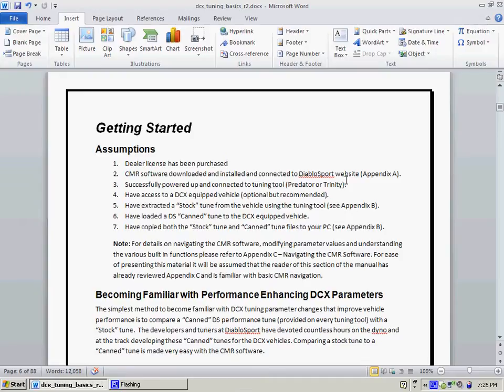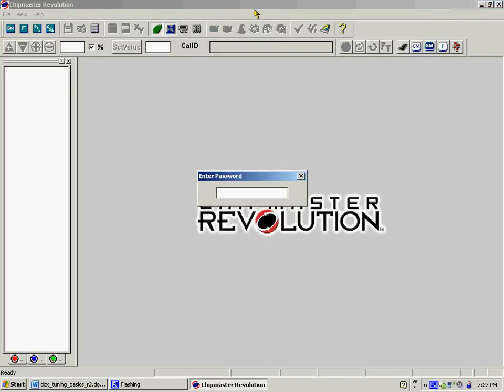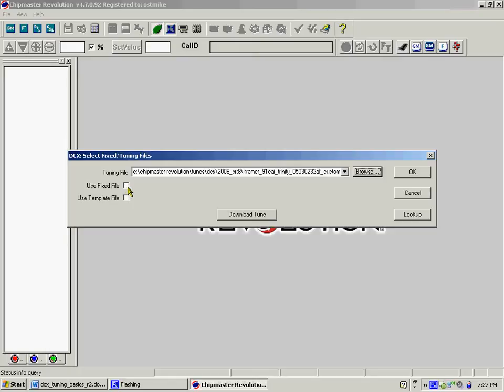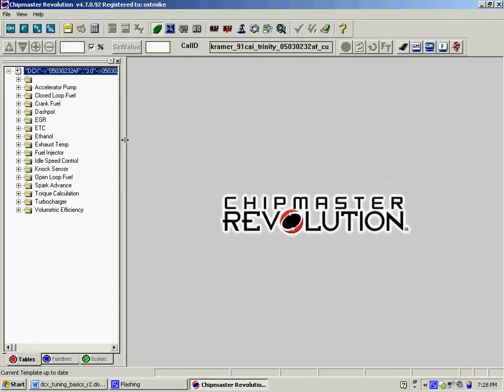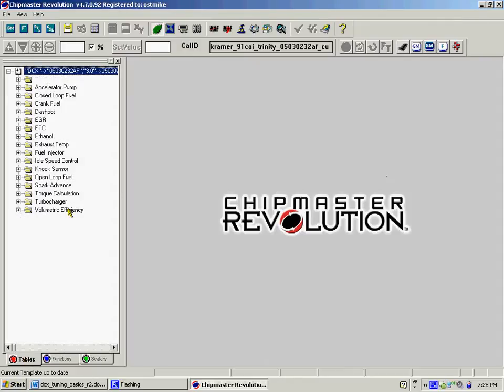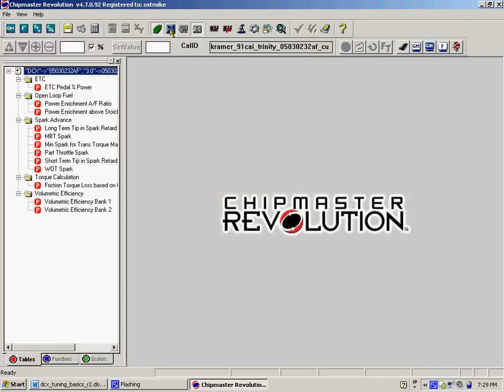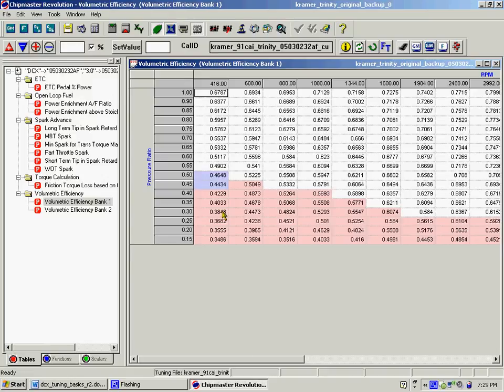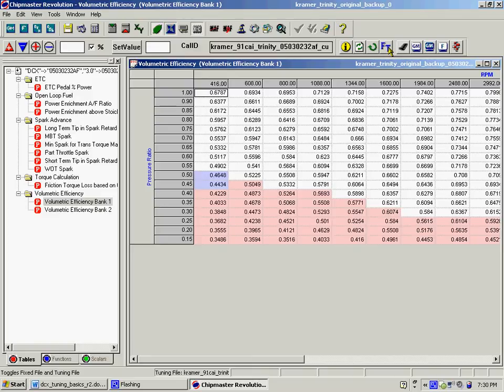DCX CMR Software User Guide - Startup Guide - Video 1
This is the first in a series of CMR Dealer User guides. These are not intended to be comprehensive videos but rather short videos on basic DCX CMR software features